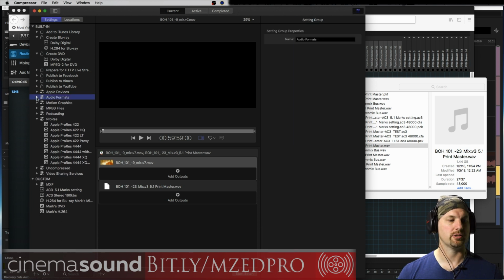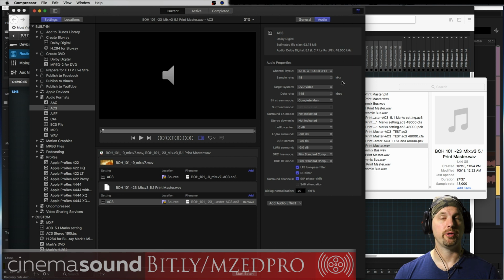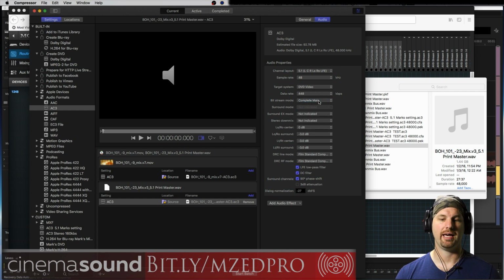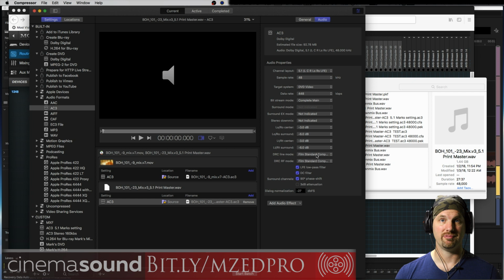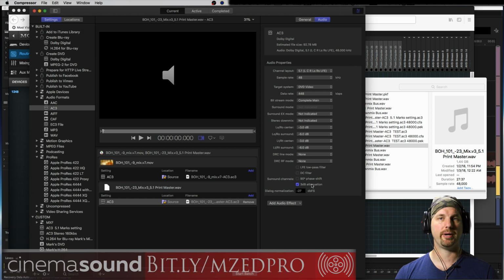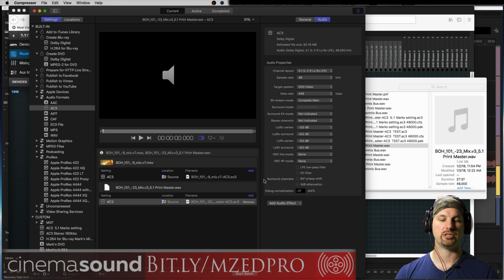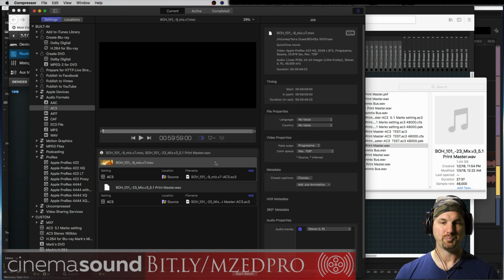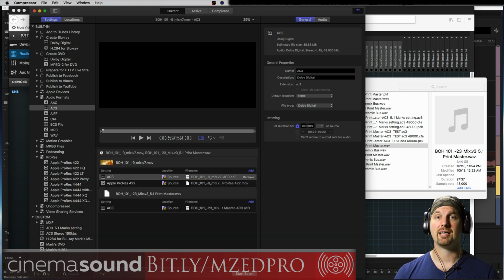How To Make Great AC3 Files for DVD & BRD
In this clip, audio guru Mark Edward Lewis from Cinema Sound shows us how to create great sounding AC3 files which are REQUIRED for making any professional level DVD or Blu-Ray product.